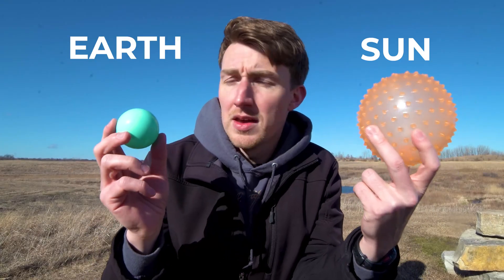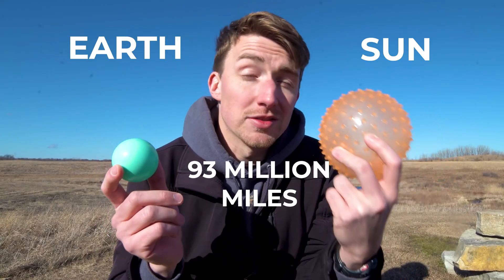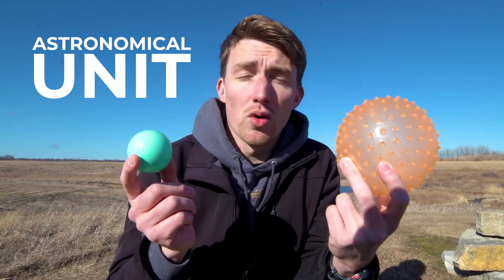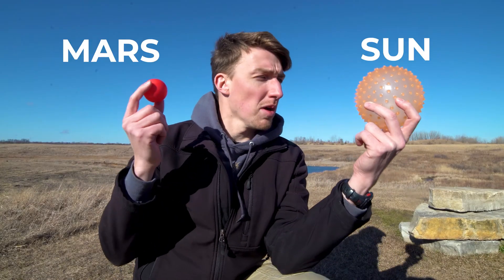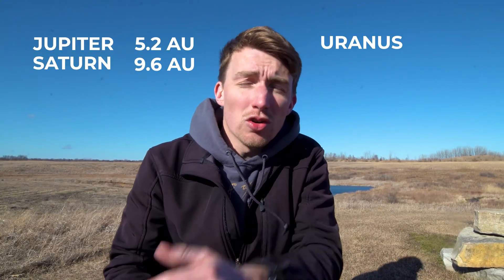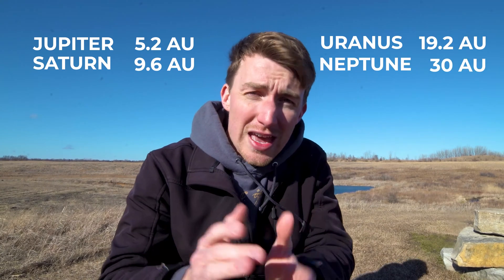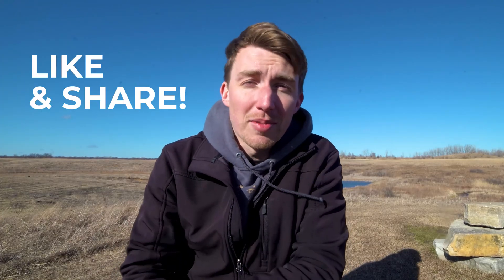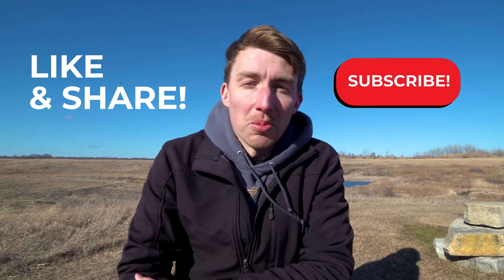What is an Astronomical Unit?? - IN 60 SECONDS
How do we measure space? Find out what an AU is in today's 60 Seconds of Space video! Stick around to the end of the video for a bonus clip! ;)

The Orbital Alliance exists to help everyone take a step closer to space travel by learning more about it!

Astrophotography Gear:
Sony A7III Mirrorless Camera Body
Sigma MC-11 Canon EF to Sony E mount converter
Sigma 150mm-600m Contemporary Lens
Orion Solar Filter for 8" Reflector
Pixel TW-283 S2 Wireless Remote Shutter
Manfrotto MVH500A Fluid Head with MVT502MT Tripod

Gear for Video:
Camera: Sony A7III
Lens: Rokinon 14mm Prime
Audio: Focusrite Condenser Mic + Scarlett 2i2
Joby GorillaPod
Edited in Adobe Premiere
Audio Recorded in Adobe Audition
Screen-capture Software: OBS